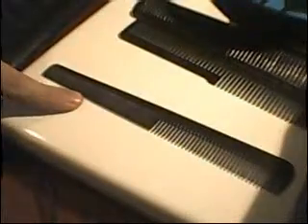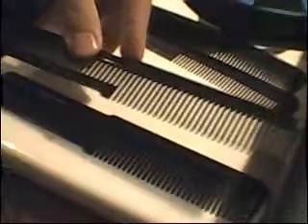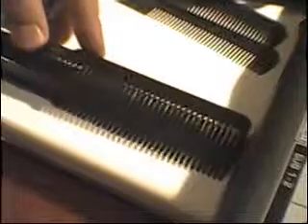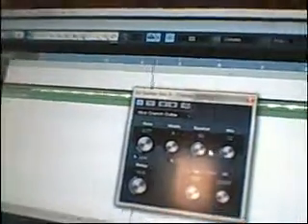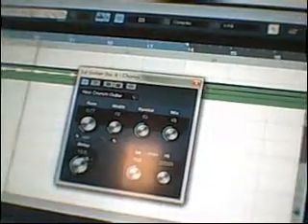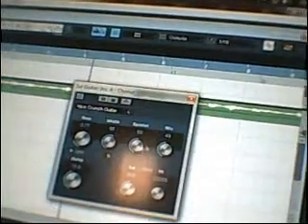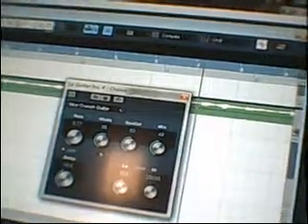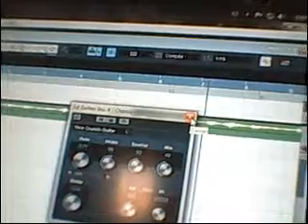Lesson 5 for Berklee!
Short delays, Choruses, Flangers and Phasers...